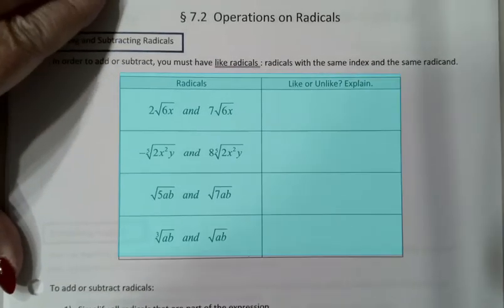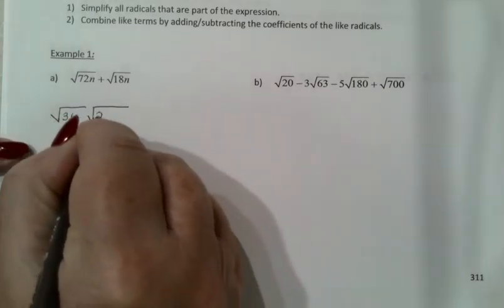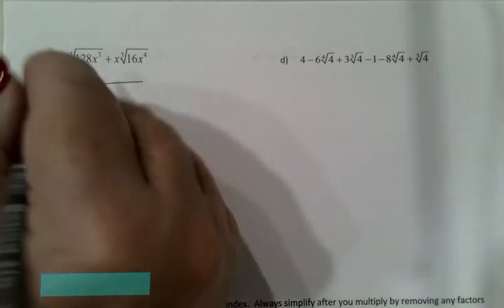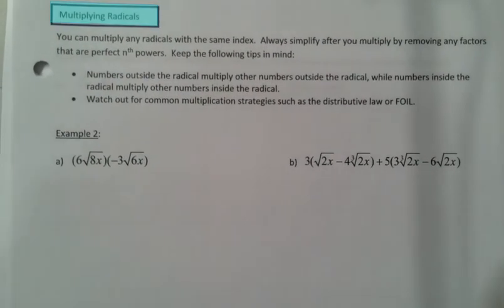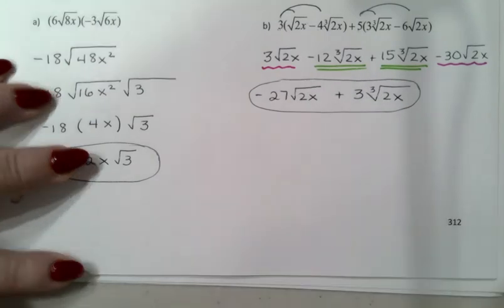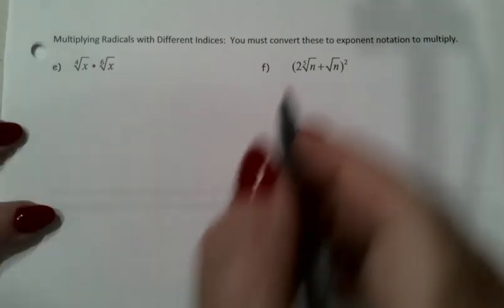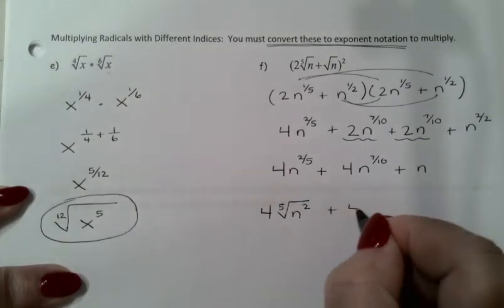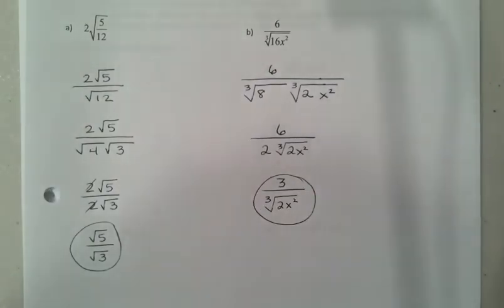MAT 149 FL22 Section 7 2